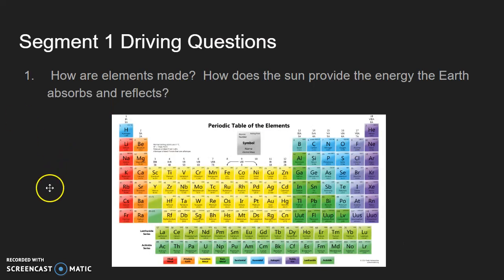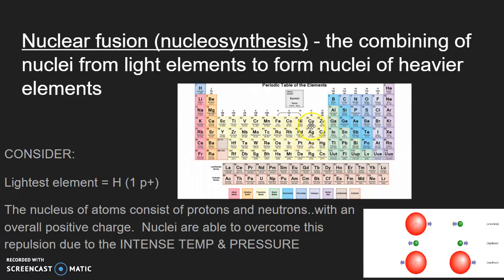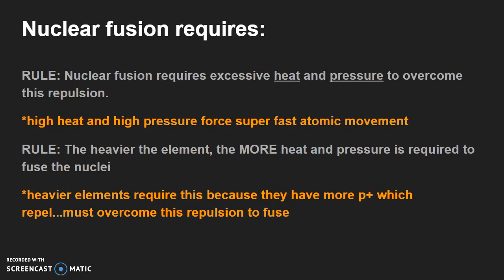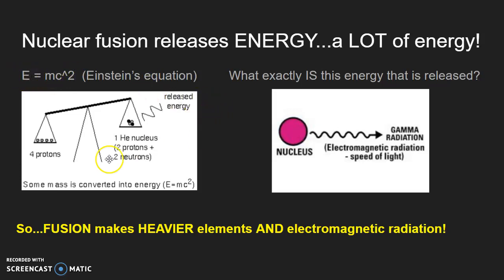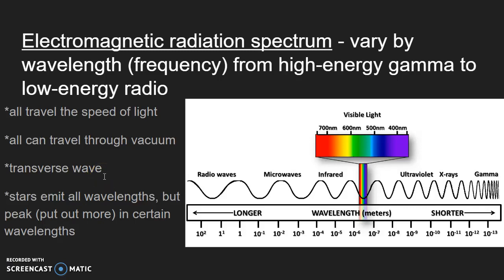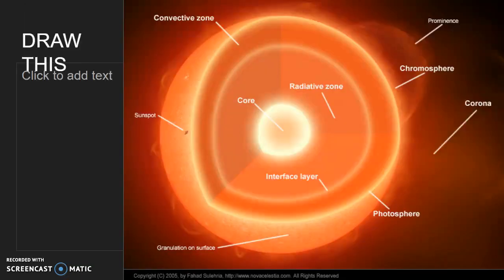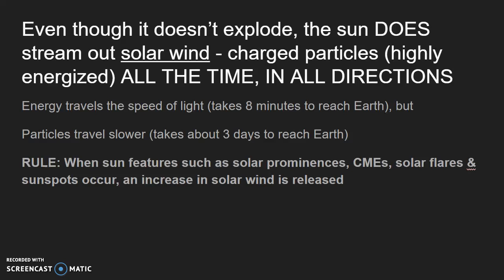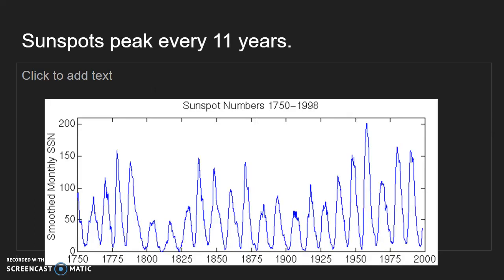Unit 5 Space Segment 1